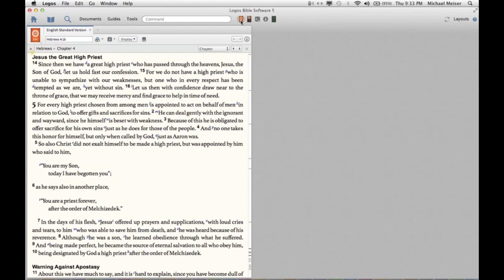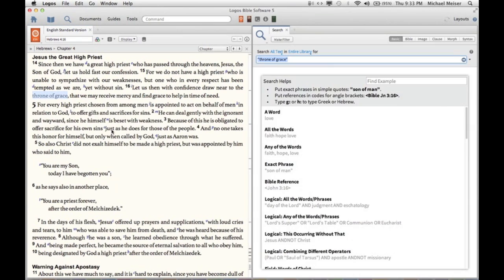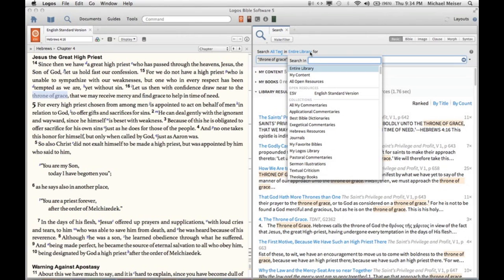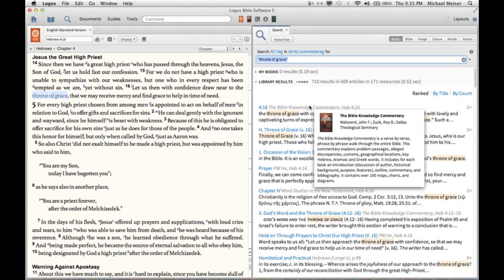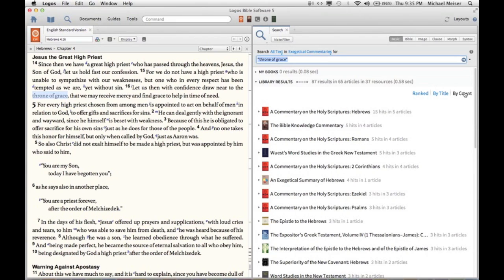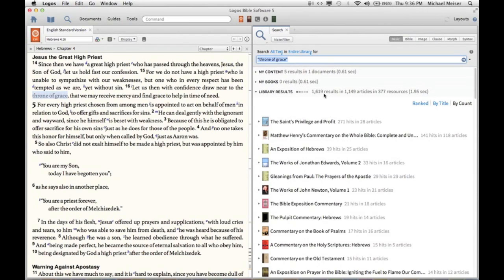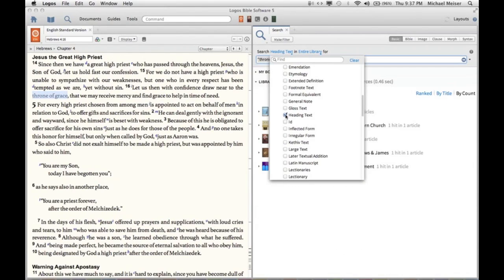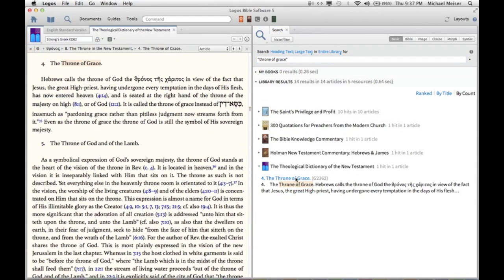Using Search Fields in Logos Bible Software